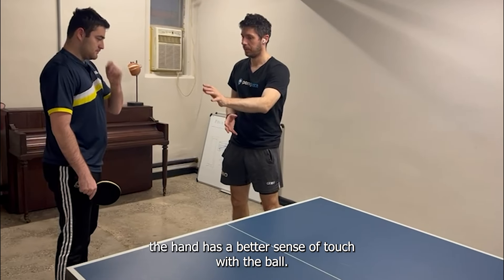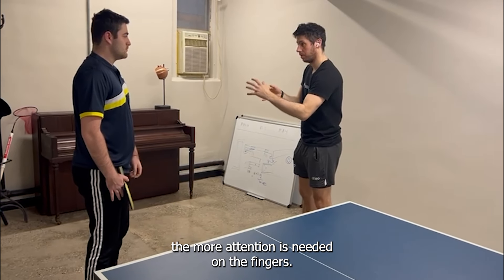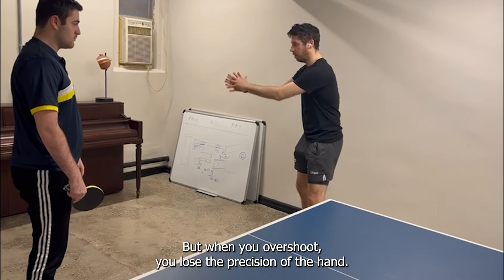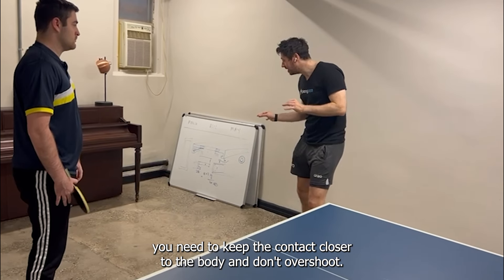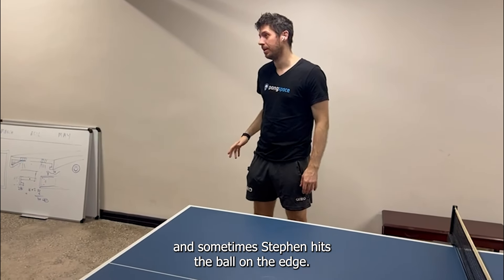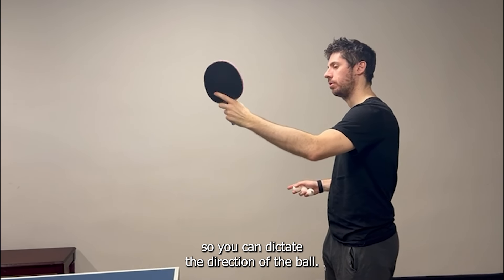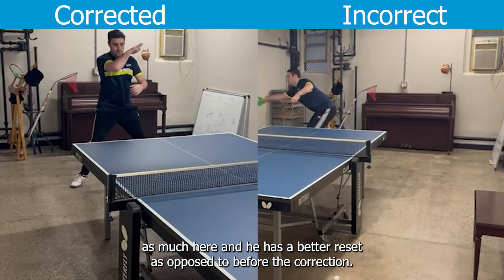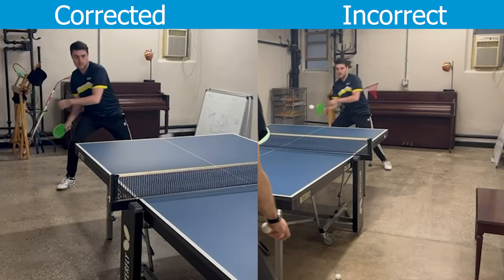Correcting the Forehand Loop | Table Tennis Tutorial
When hitting a forehand loop, it's often times easy to just swing all out in order to finish the point. However this decreases the precision and accuracy of the shot. Damien explains with one of his students just how to correct this issue.